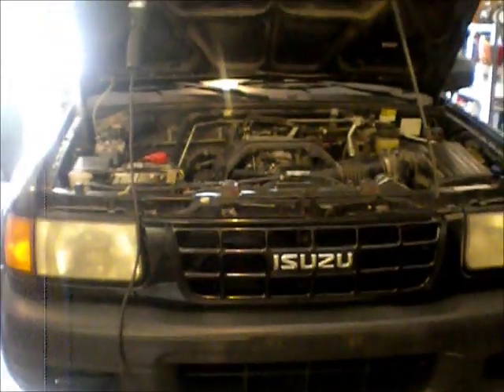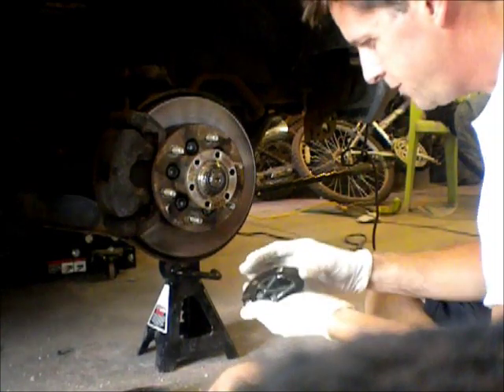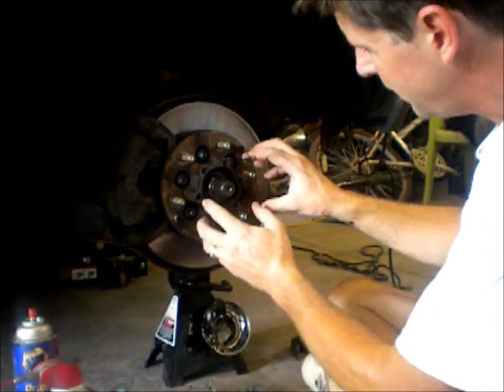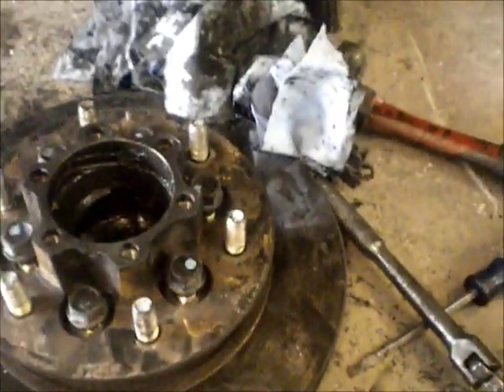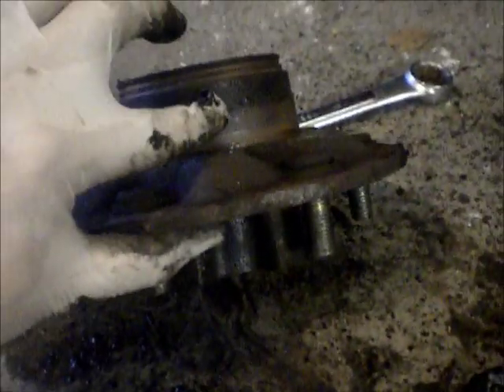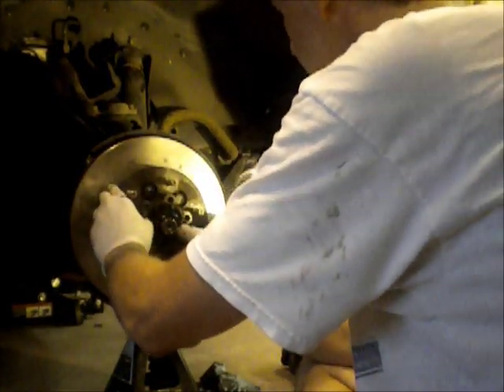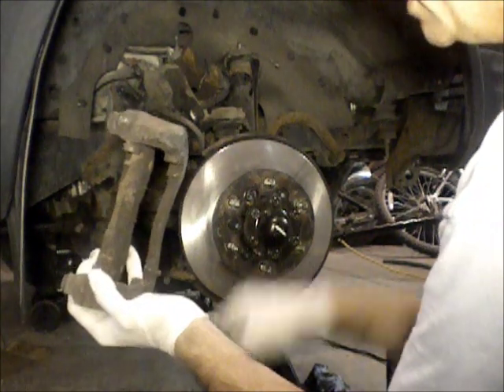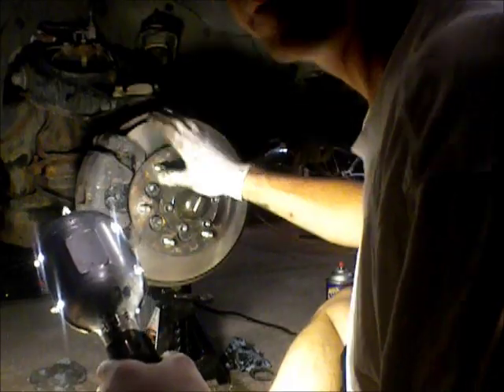Captive Rotor Replacement